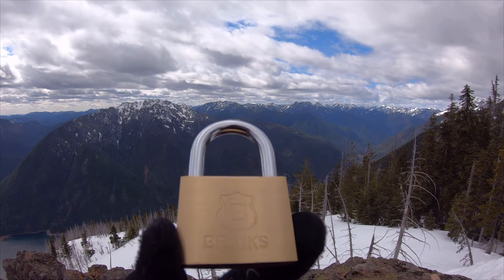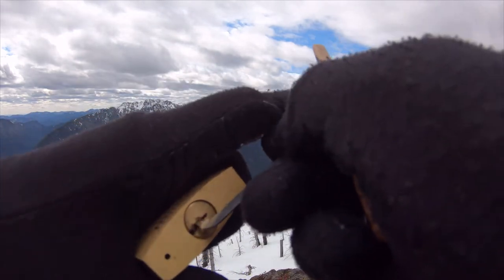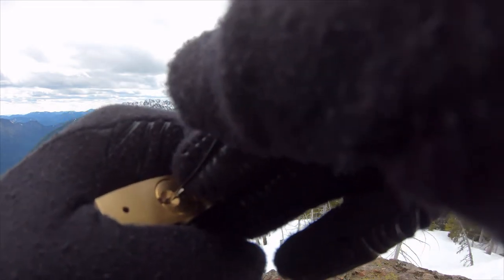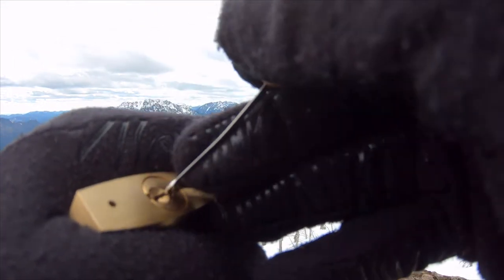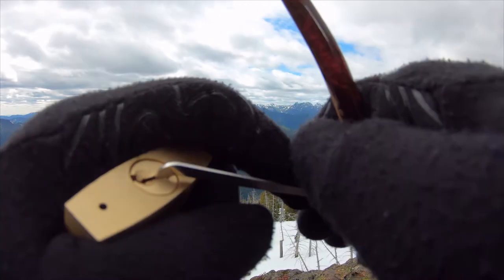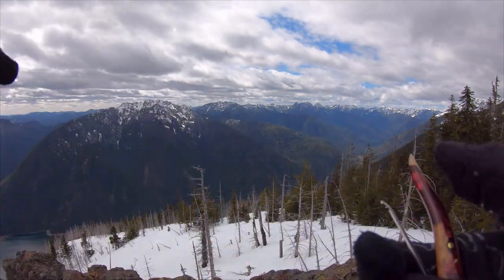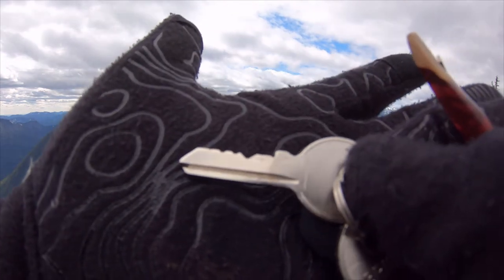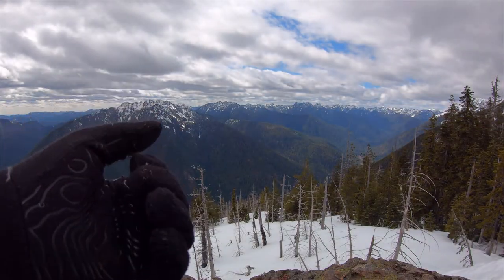123) Brass Brinks 671-50001 Padlock Picked on Mt. Rose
Brass Brinks 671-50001 Padlock Picked
Mt. Rose

00:00 - Intro
00:20 - Start Picking
01:47 - Open
02:43 - View of landscape